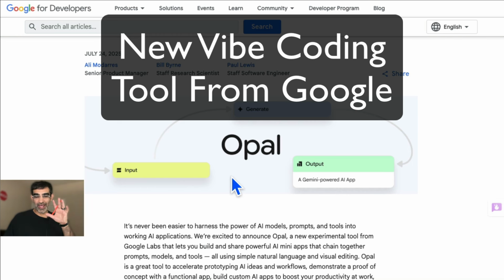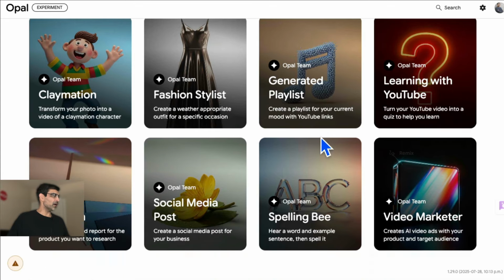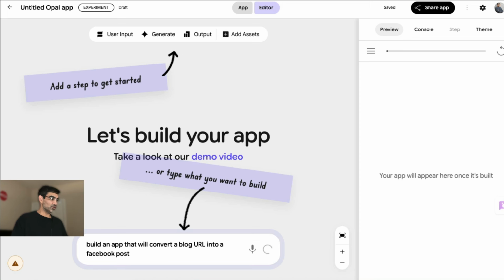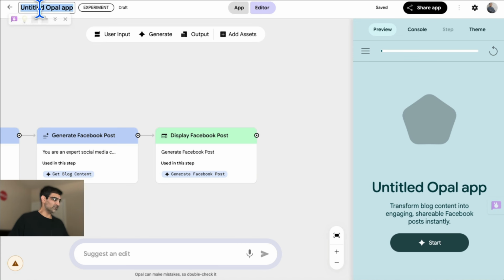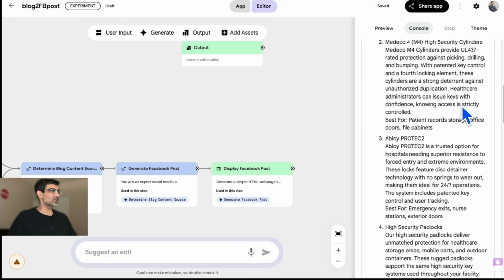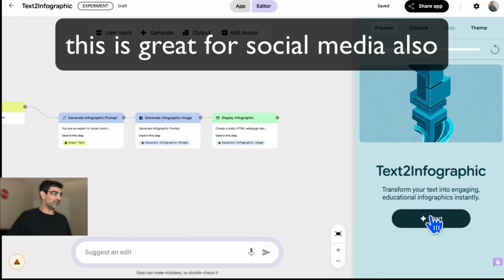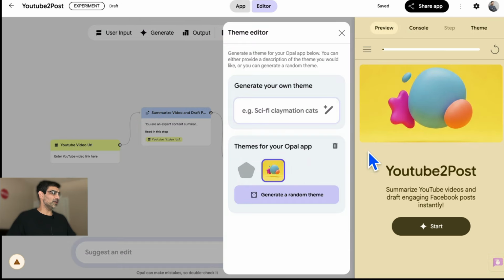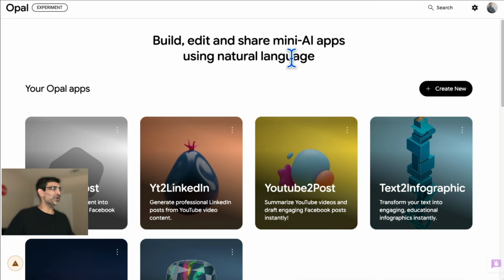Google Wants To Make Everyone A VIBE CODER (Opal AI)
10 Boring Tasks I Outsource To AI: 👇

1. Making videos for Facebook ads
2. Make AI influencers for your brand
3. Optimizing YouTube videos for virality
4. Making videos without showing your face
5. Convert 1 long video in 20+ viral shorts
6. Sending Instagram DMs automatically
7. Making video stories for YouTube
8. Designing Instagram carousels & presentations
9. Creating Social media post graphics & videos